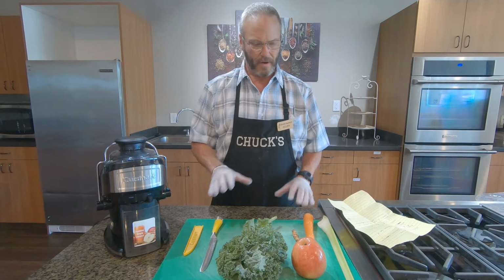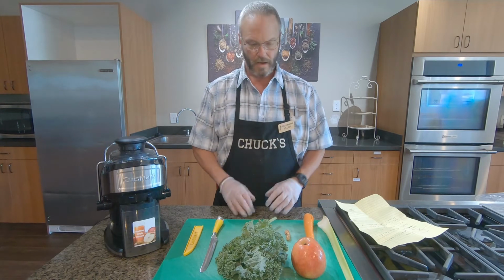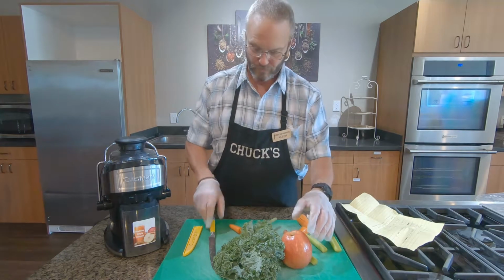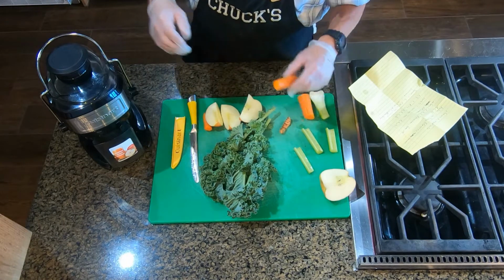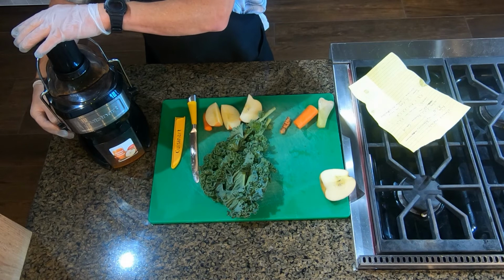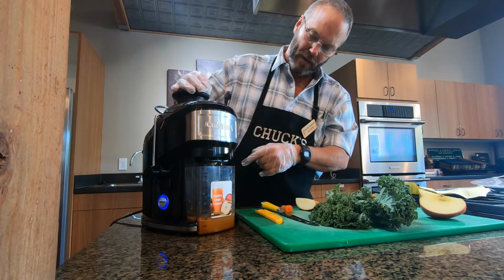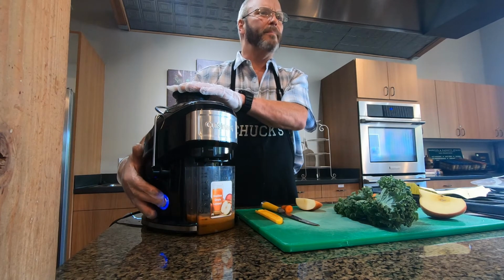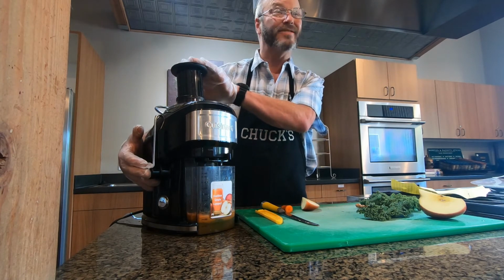Juicing With Allen